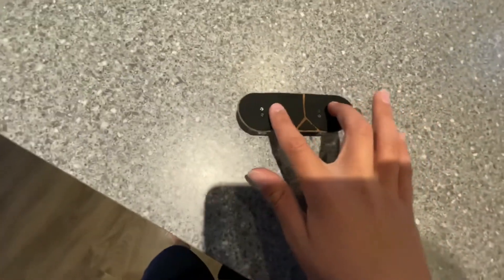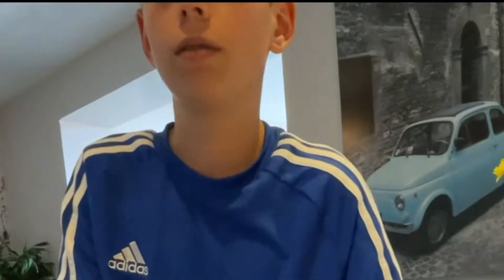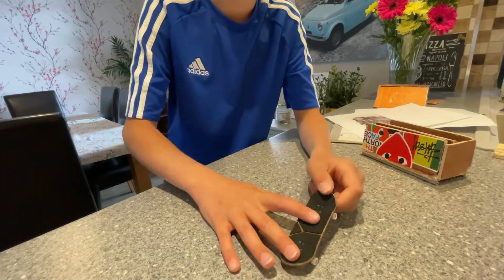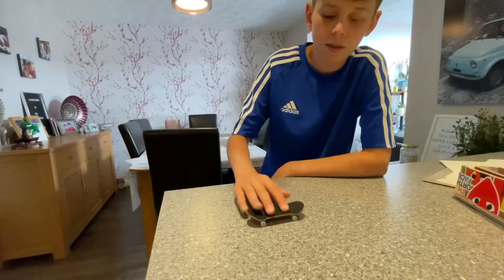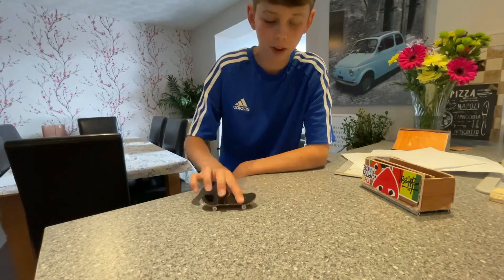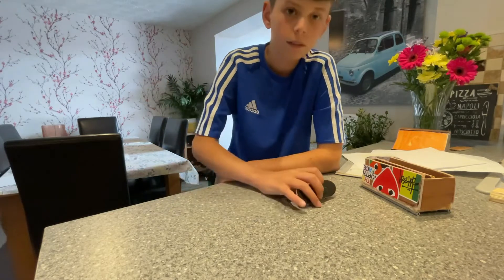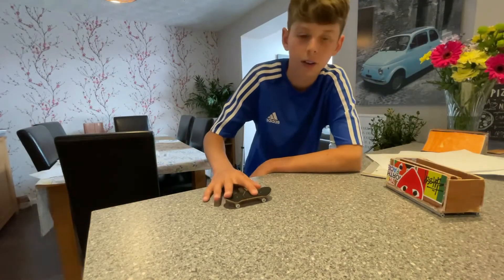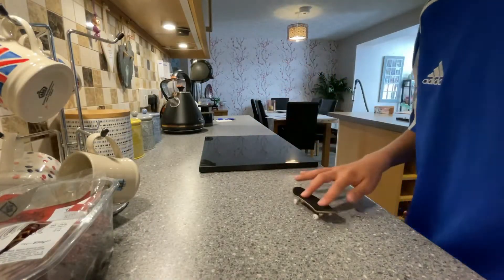How To Kickflip On A Fingerboard *EASY*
This is how to kickflip on a Fingerboard

Jamie’s channel👉 @Jamie With Wheels